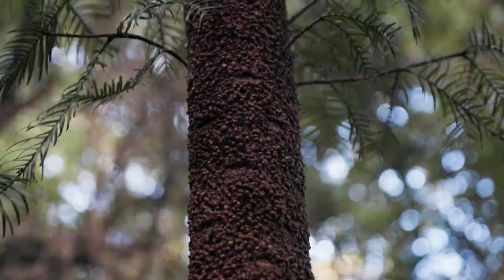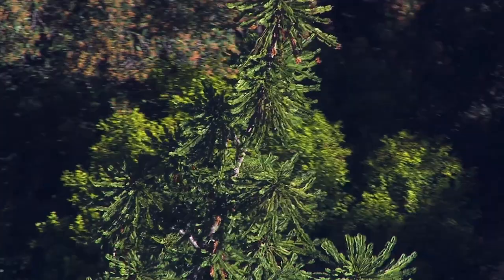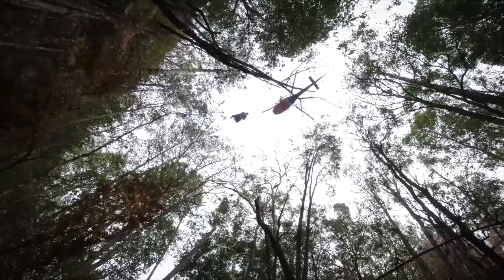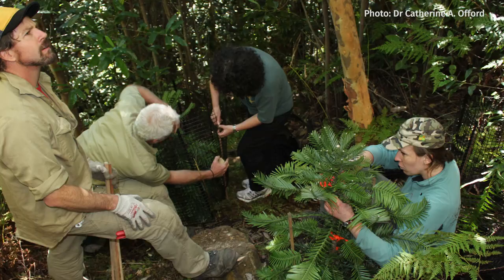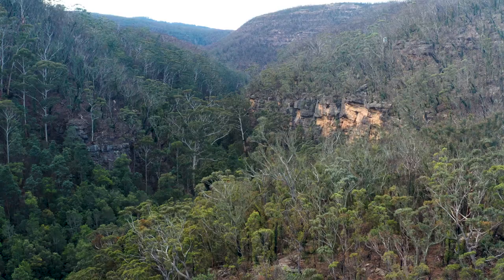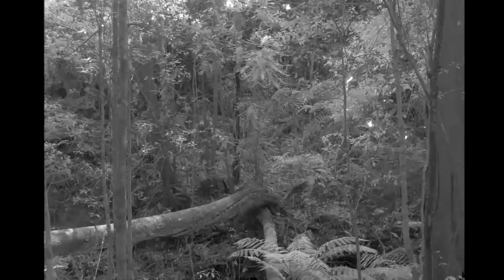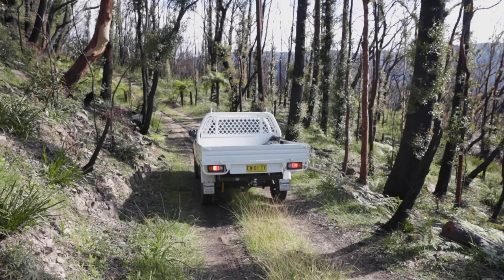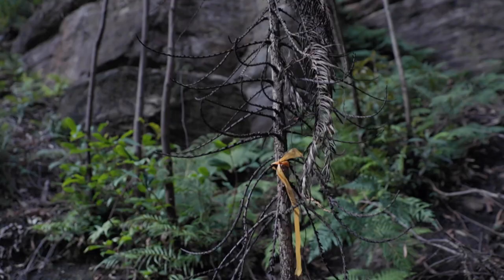Wollemi Pine; Surviving the Furnace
There is a secret canyon in the 2 hours west of Sydney Australia. It contains the only known wild populations of a 200 million year old species. A species that disappeared from the fossil record 2 million years ago, only to be discovered in 1994.

Since then scientists have learnt a lot about the Wollemi Pine (𝘞𝘰𝘭𝘭𝘦𝘮𝘪𝘢 𝘯𝘰𝘣𝘪𝘭𝘪𝘴), and one of the things they have learnt is how to establish new populations. Insurance populations in case the wild plants were ever impacted by climate change, fire or disease.

Those new populations were established in other secret gullies; deep wet canyons so far apart that a single catastrophic event should never impact them all. But are these populations really safe?

Thanks to interviewees Heidi Zimmer, Berin Mackenzie, Ian Allan

Producer and Narration: Chantelle Doyle
Video: Michael Lawrence-Taylor

Please give us feedback to help improve future productions

Produced in collaboration with the New South Wales Department of Planning, Industry and Environment (Saving Our Species Program), Blue Mountains Botanic Garden, Australian Botanic Garden Mt Annan, UNSW  & UniMelb.

Special appreciation as well to The Australian Botanic Garden, Mt Annan. The team here have researched, propagated, stored and grown this species since it’s discovery. It is with sincere regret that their voices are not included in this story.

This project is part of a PhD focused on plant conservation and translocation being undertaken by Chantelle Doyle @ UNSW, and UniMelb. if you have any questions or would like to contribute your story.